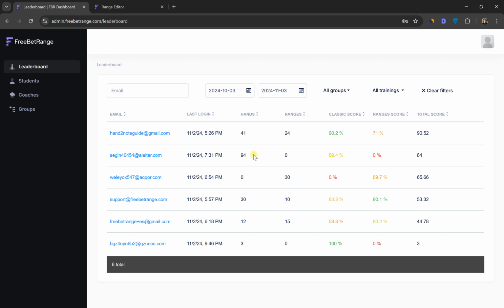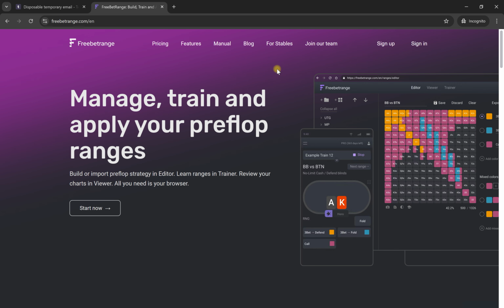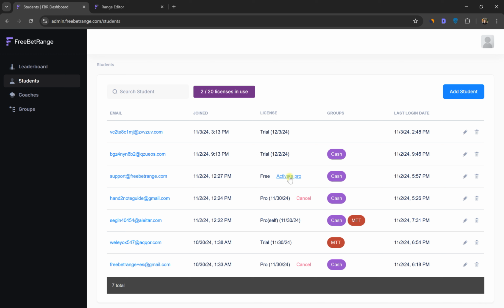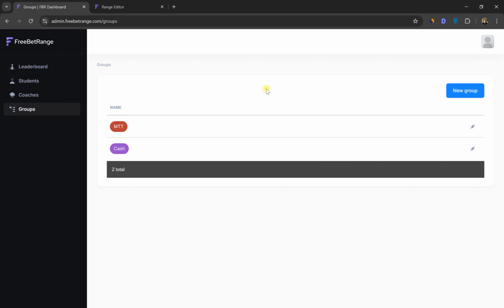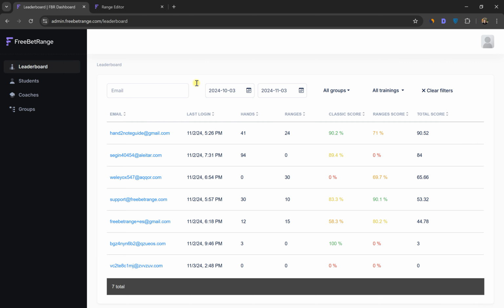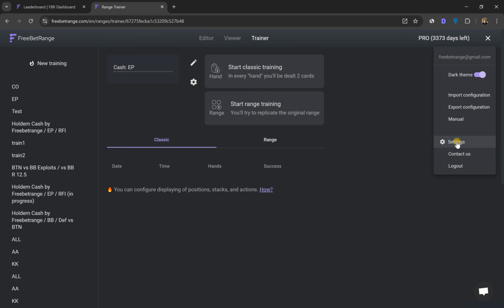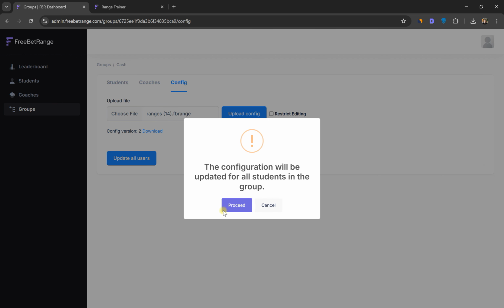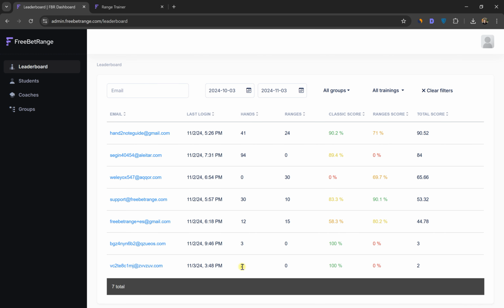Freebetrange Dashboard: The Ultimate Preflop Tool for Poker Stables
Use Freebetrange Dashboard to fully organize preflop in your team. Manage your school's preflop strategy in powerful Editor. Track your students' training performance.

Your players' success starts at Preflop!

00:00 Introduction
00:14 Leaderboard
01:11 Managing students and licenses
01:25 Add a student to your school
03:18 Managing coaches
04:06 Managing groups
05:08 Preflop configuration
09:06 Student's point of view
09:34 Conclusion